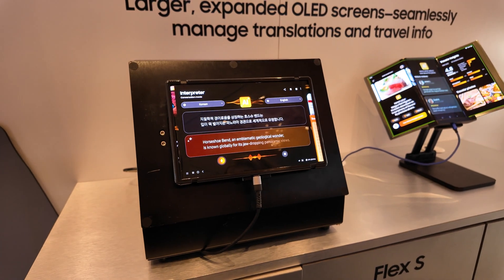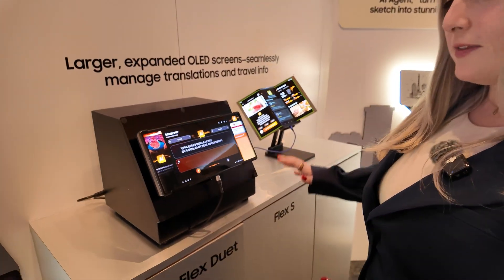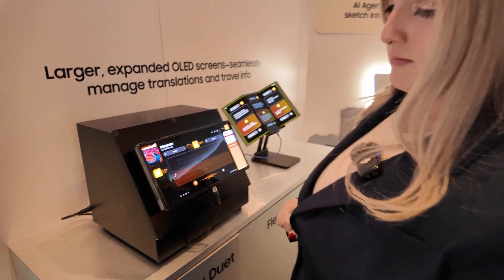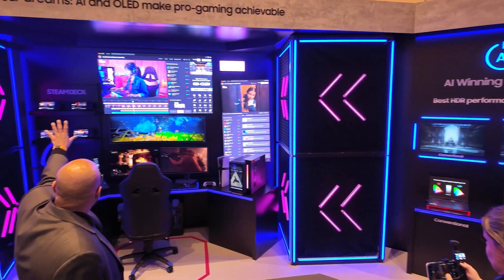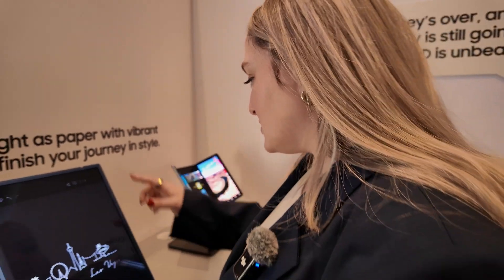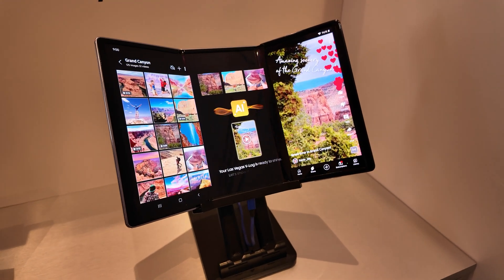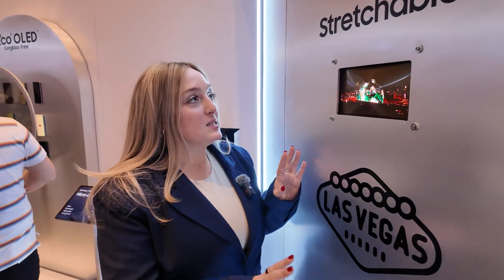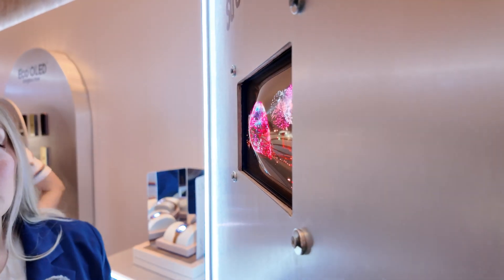Samsung’s Stretchable MicroLED Display Is Totally Mind-Boggling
Kate spent some time checking out Samsung Display concept devices at CES 2025, including a new Stretchable MicroLED screen that pops out like 3D! Plus, there are some new foldable and rollable and expandable display concepts for mobile devices that give us a sense of what smartphones of the future might look like.